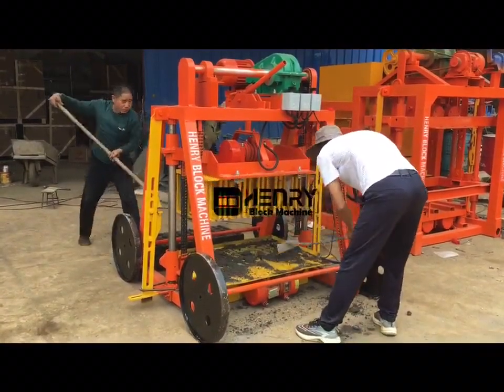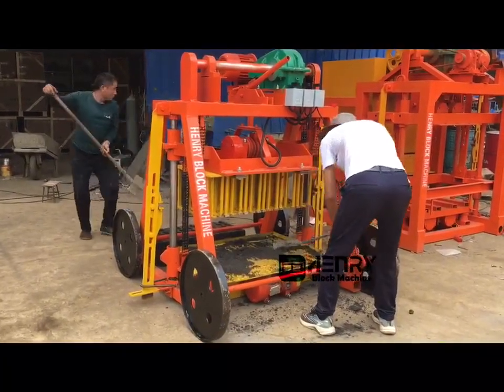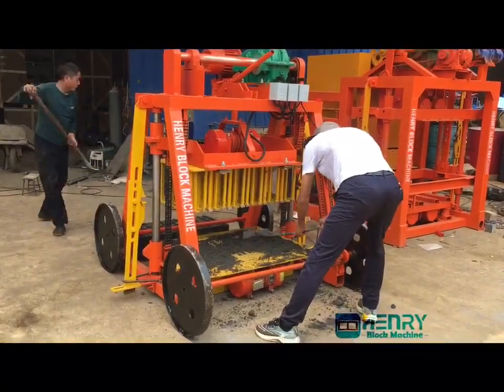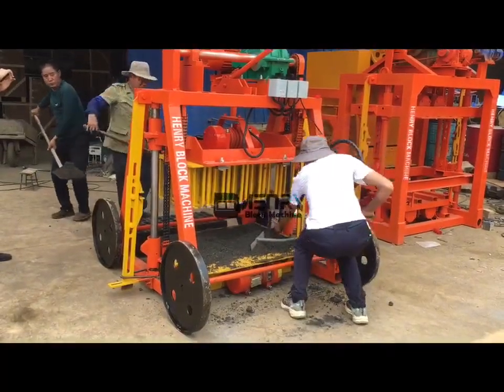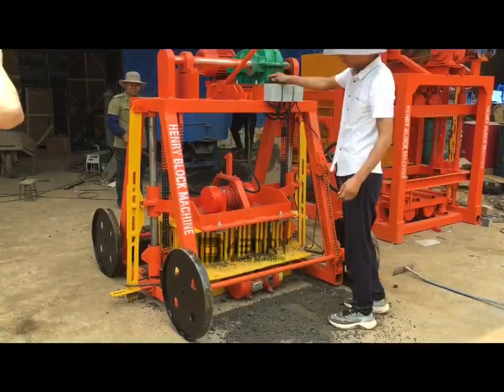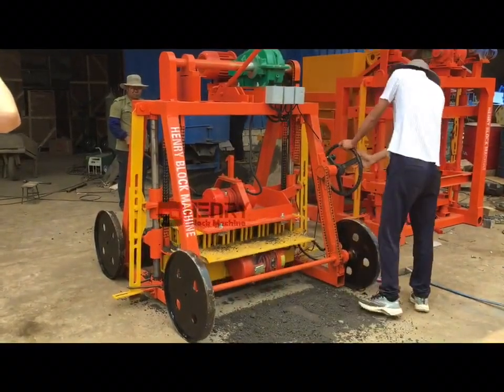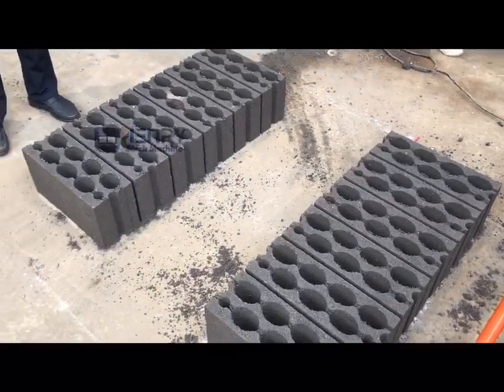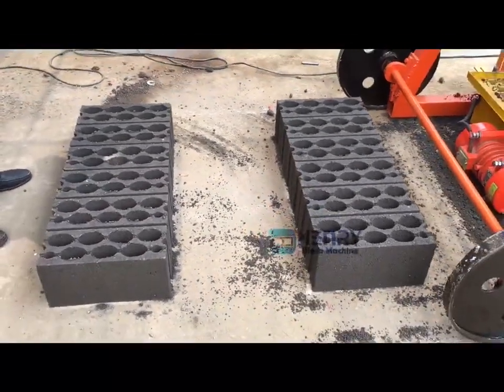La producción de ladrillos porosos es tan simple